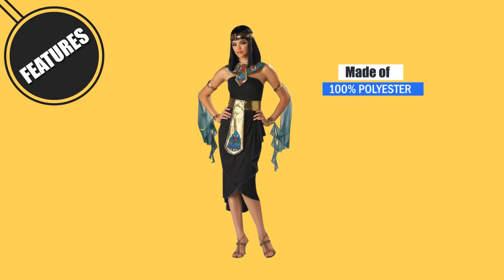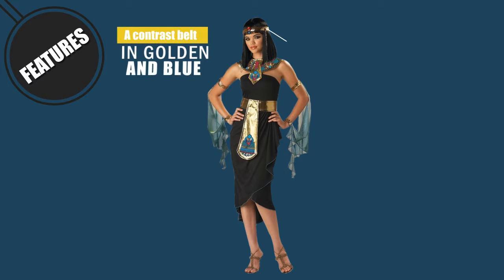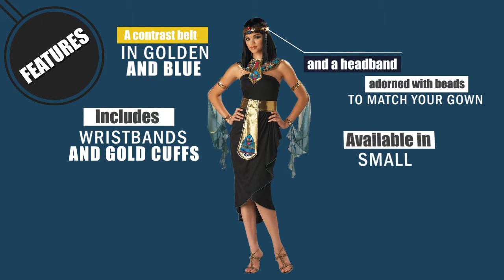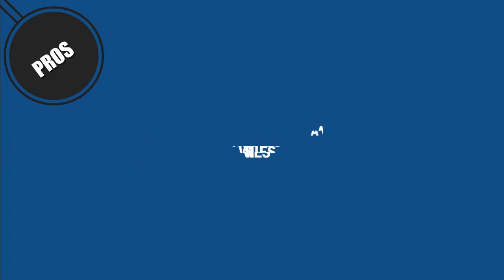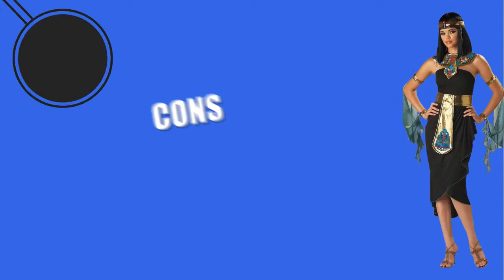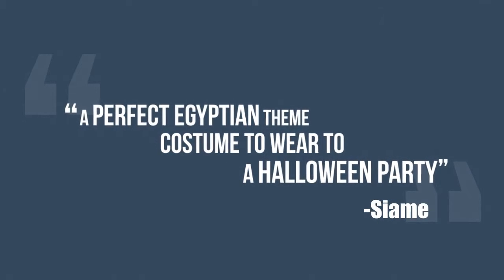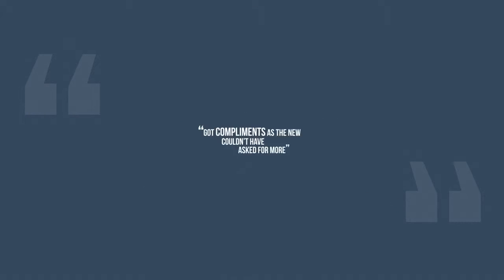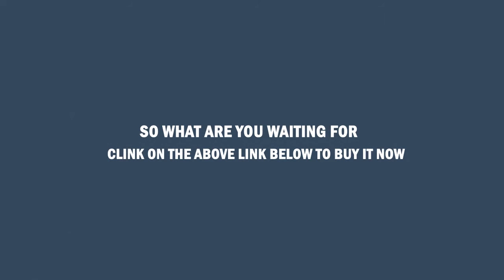Cleopatra Halloween Costume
This Cleopatra Adult Costume is a glamorous take on the queen of the Nile that is complete. All you need is a black wing and some sandals.

It is elegant and sexy without the need to show a lot of flesh. It is also not too tight, short or form fitting compared to the other Egyptian-themed costumes that are popular at the moment.  It is available from small to extra large.